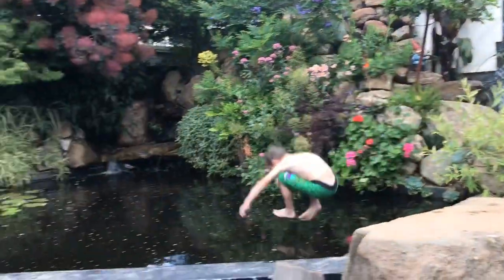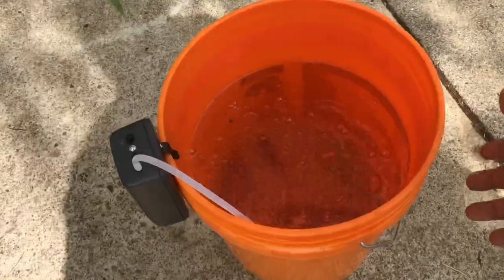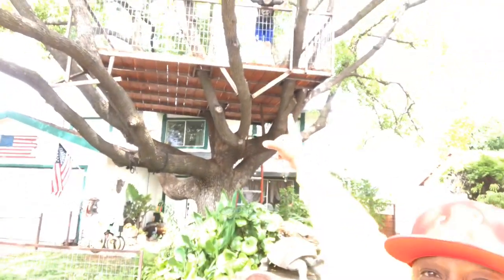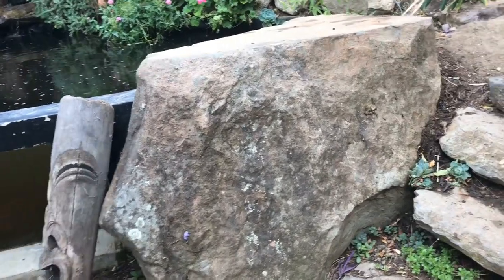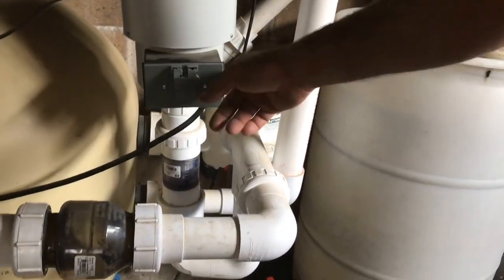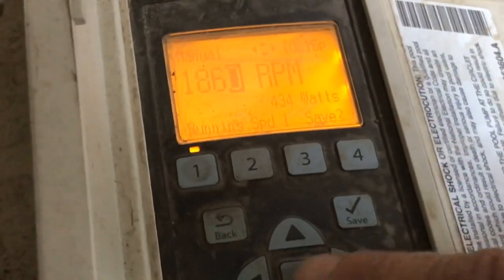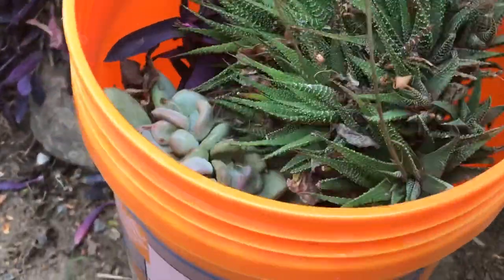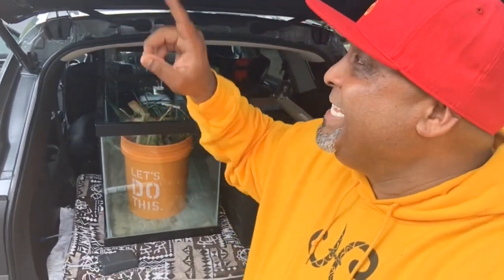BIGGEST DIY Backyard Pond that has NEVER been seen on YouTube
Ha Y N Fish Keeper MERCH
COMING SOON!!________________________________
📹WEEKLY VIDEOS📹

Don’t forget to.
MUSIC
Outro